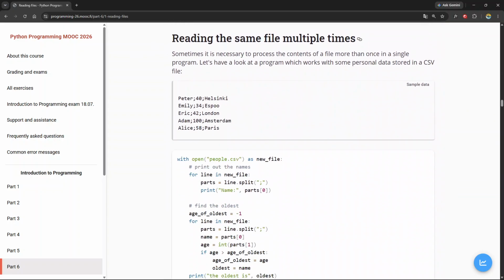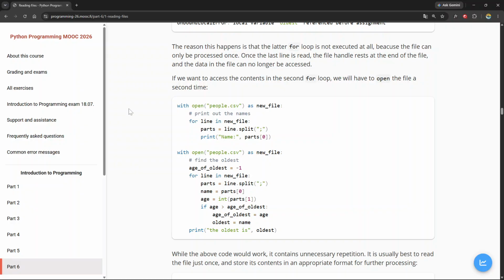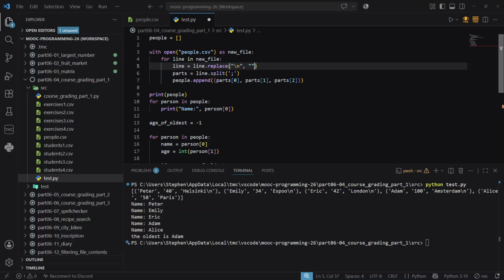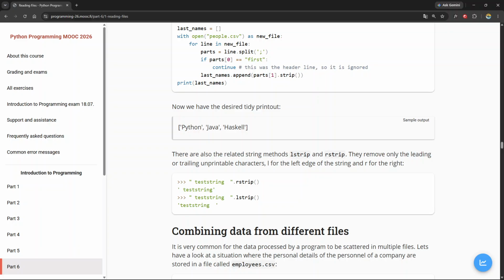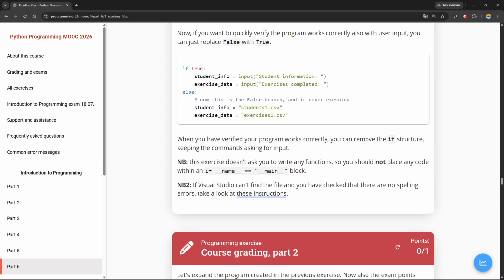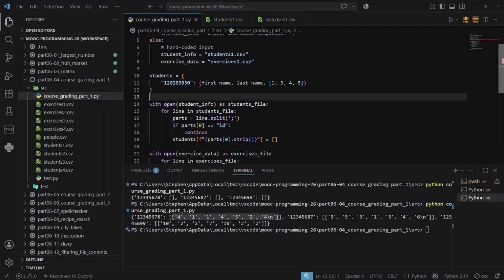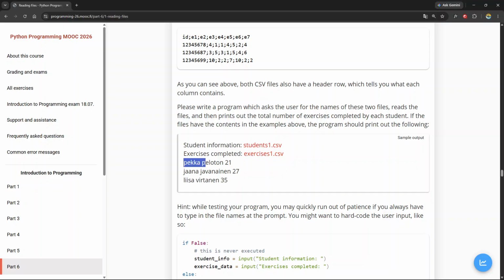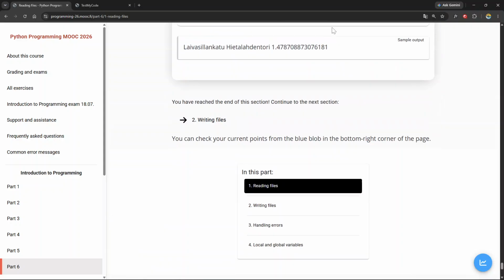Python Programming MOOC 2026 - Part 6.1.2 Working with Multiple Files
In this video, we continue with section 1 of part 6, learning to work with multiple files in our programs. We also cover one of the remaining exercises in the section. If you're having trouble with any of the content covered in this video, please feel free to engage in the comments, I will try my absolute best to help you understand the material to the best of my abilities!